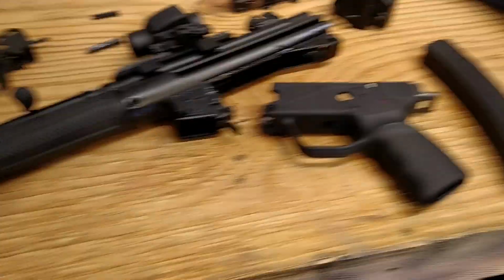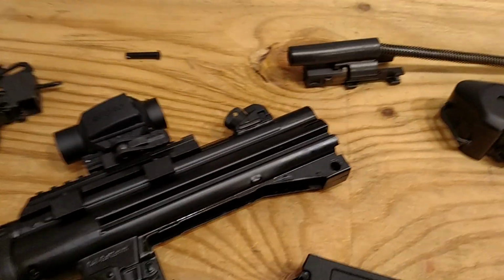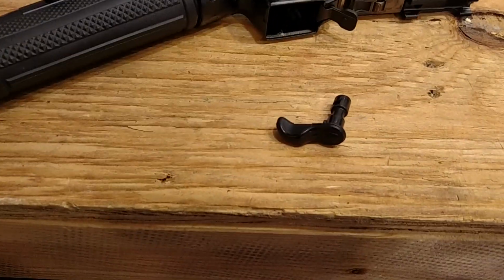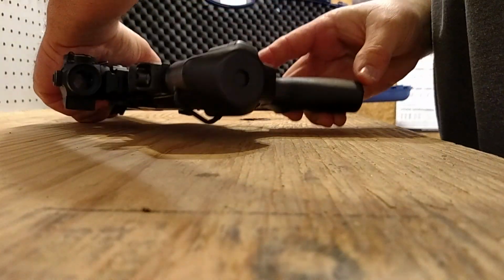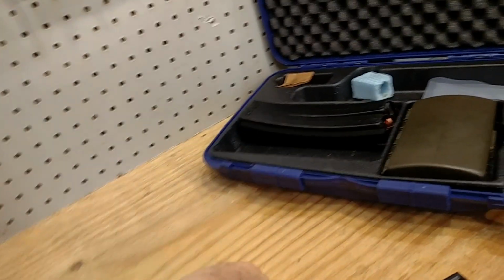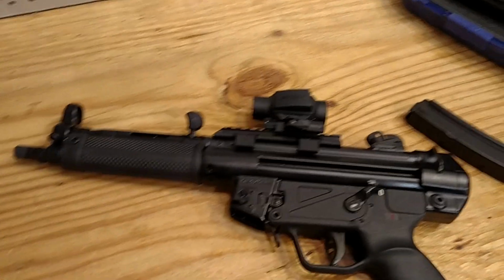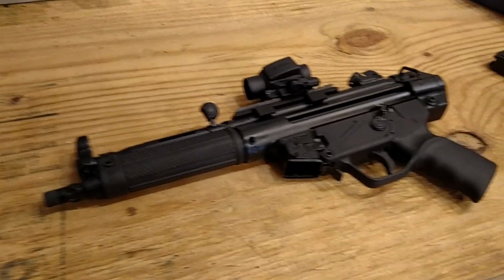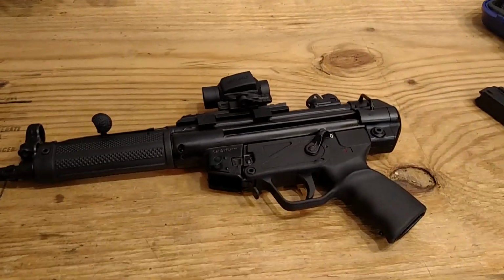Zenith Firearms MKE Z5RS MP5 review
This is a MKE HK type 9mm we purchased and have been running. The fit & finish is great along with the performance of this little 8.9" pistol. This will make a great SBR for those wishing to do so.